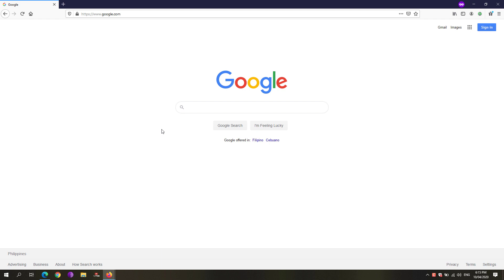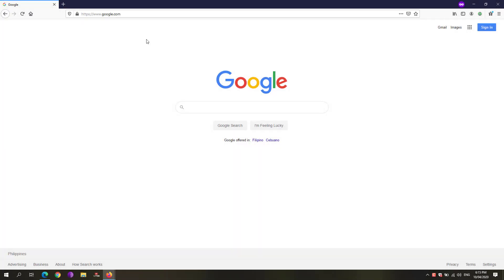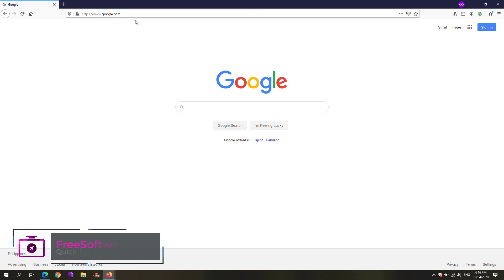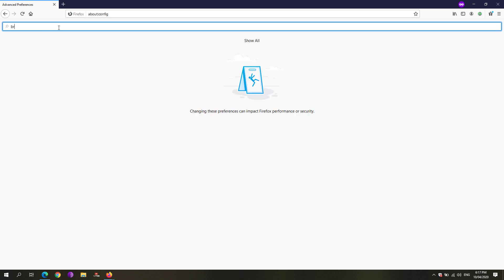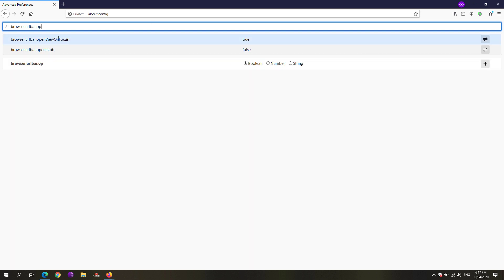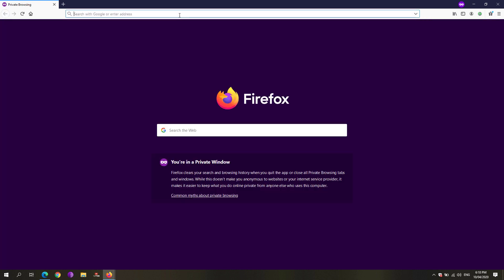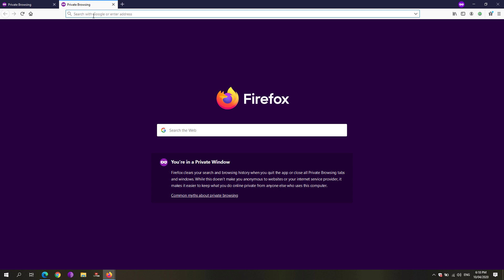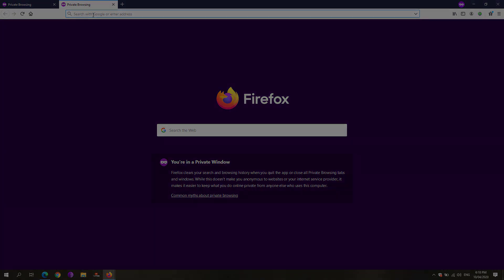Disable new expanding address bar on Firefox 75 (Awesomebar)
Disable the new expanding / enlarging address bar called Awesomebar on Firefox 75 with just few easy steps!

Some users find the new feature annoying and unnecessary thus in this video I'll be showing you how you could disable the said feature.

Artist Name: The Spacies
Song Name: Heartbeat (Instrumental)
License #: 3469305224